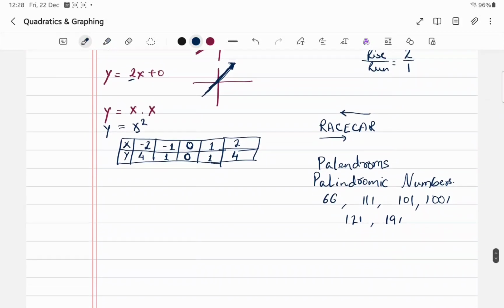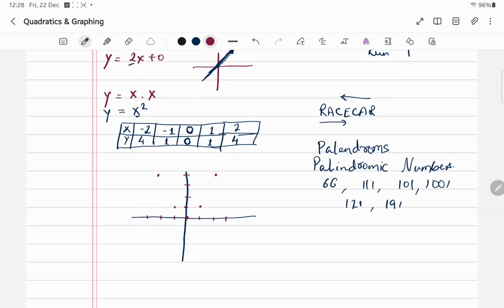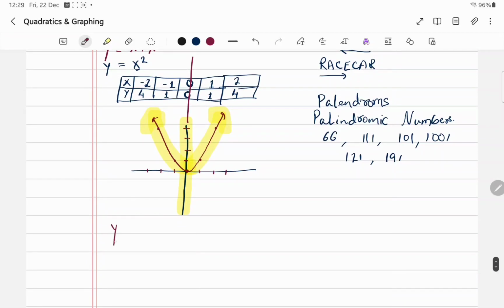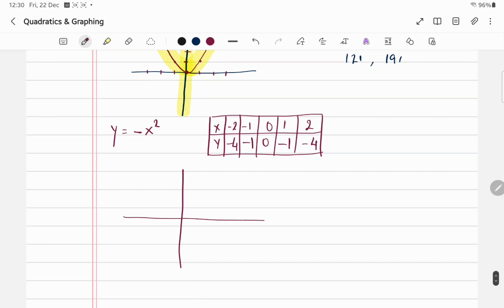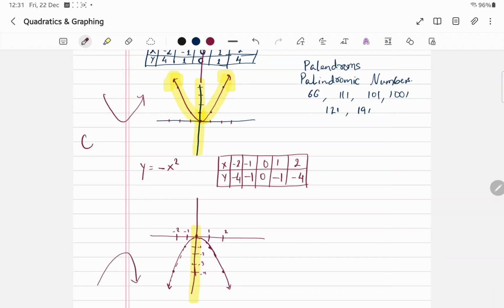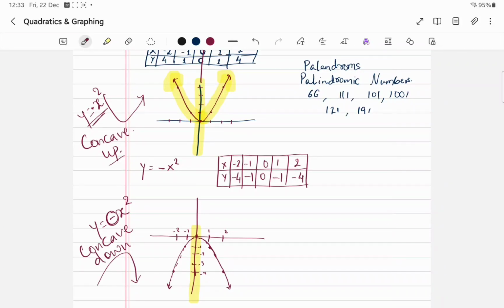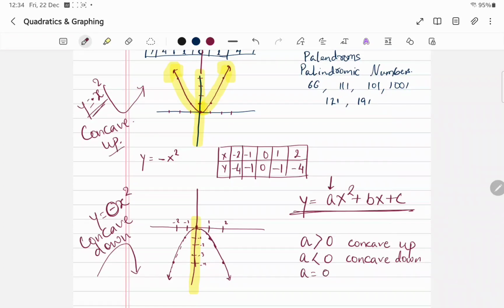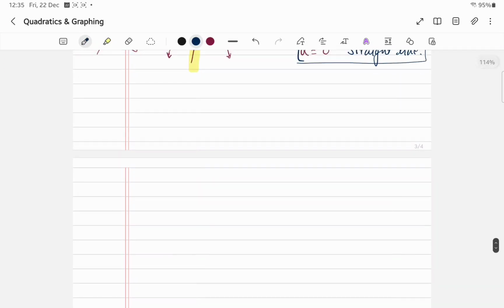Introduction to Parabola (2 of 3 : Characteristics)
Description:

🚀 Embark on a mathematical journey with our comprehensive 3-part series introducing the fascinating world of parabolas! 🌈✨ In this series, we break down the complexities of parabolas into digestible parts, making it easy for learners of all levels to grasp and appreciate the beauty of these curves.

🔍 Part 1: Testing Values
Discover the foundational concepts of parabolas in Part 1 as we delve into the significance of testing values. Learn how tweaking variables affects the shape, direction, and position of these curves. We'll guide you through practical examples, providing a hands-on approach to understanding the core principles behind parabolic functions.

⚙️ Part 2: Characteristics
Part 2 takes a deep dive into the characteristics that define parabolas. Explore key elements such as the vertex, focus, directrix, and axis of symmetry. Gain insights into how these characteristics influence the behavior of parabolic curves, setting the stage for a more profound understanding of their graphical representation.

🔄 Part 3: Transformation
In the final installment of our series, Part 3 unveils the transformative powers of parabolas. Delve into the world of transformations and learn how to manipulate parabolic equations to achieve shifts, stretches, and compressions. Witness firsthand how these transformations impact the appearance and behavior of parabolas on the coordinate plane.

📚 Resources and Practice:
Each video comes with supplementary resources, practice problems, and additional materials to reinforce your learning. Dive into the world of parabolas with confidence, armed with a solid foundation and practical skills.

👍 Whether you're a student navigating algebraic landscapes or a curious mind eager to explore the elegance of mathematical curves, this 3-part series is your ticket to mastering the art of parabolas. 🌐📊🔢